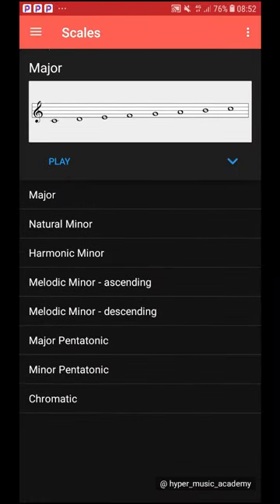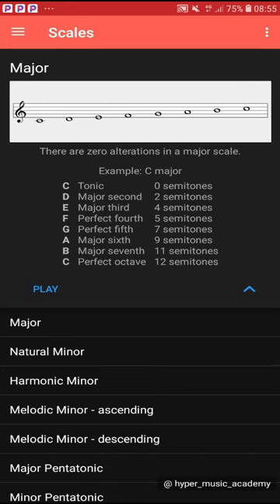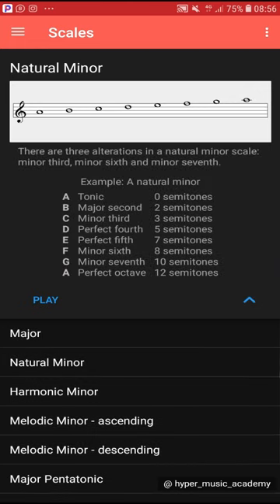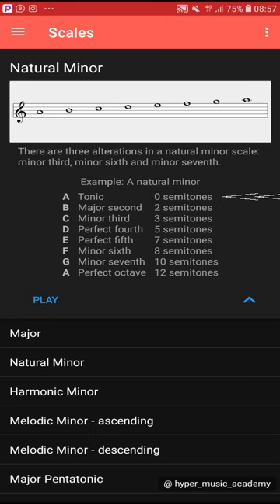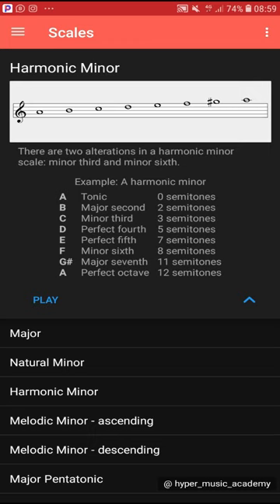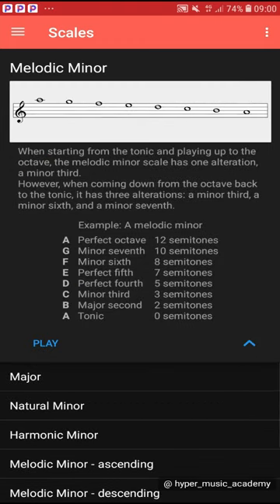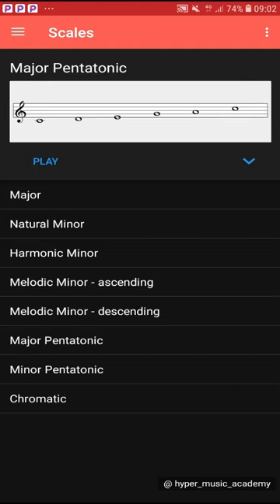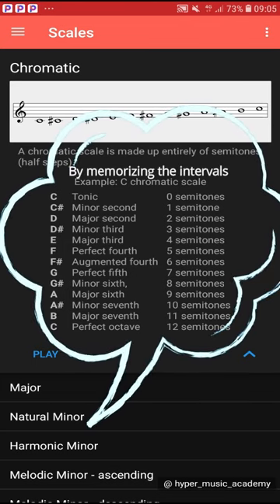Scale in Music Theory Helper